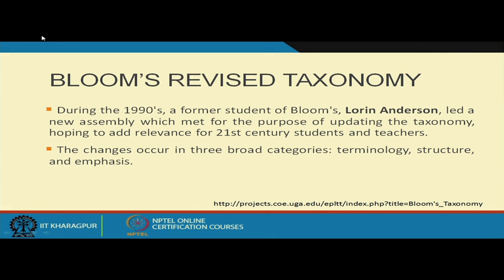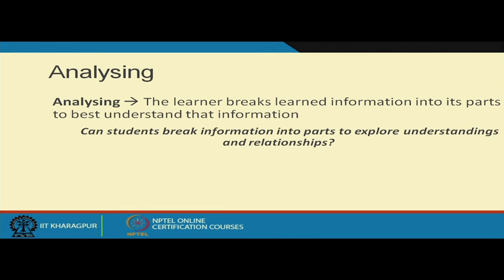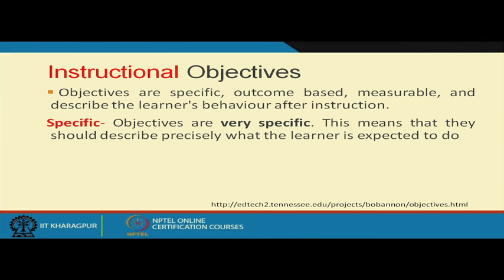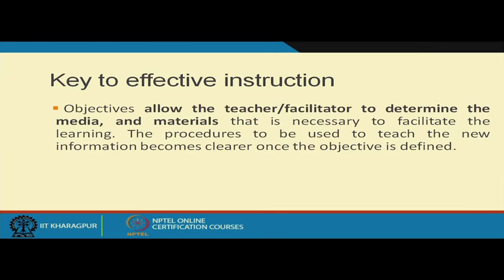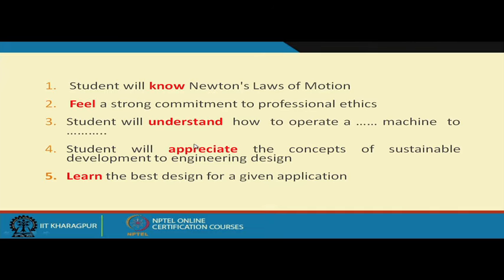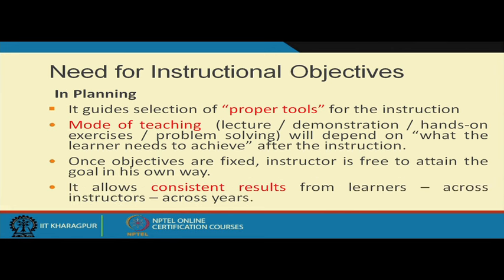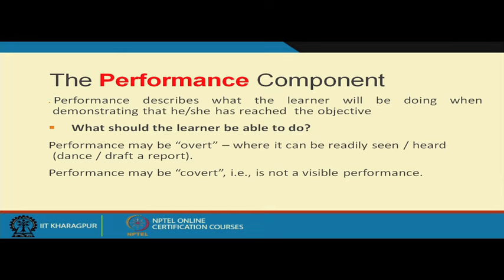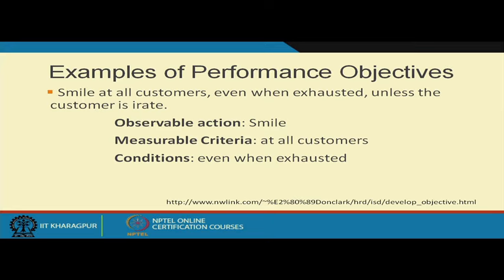Taxonomy (Contd )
retrieving, intended, objective, intangible, know, feel, understand, appreciate, goalpost, benchmark, overt, criterion , component

 To access the translated content:
1. The translated content of this course is available in regional languages.
 2. Regional language subtitles available for this course
 To watch the subtitles in regional languages:
 1. Click on the lecture under Course Details.
 2. Play the video.
 3. Now click on the Settings icon and a list of features will display
 4. From that select the option Subtitles/CC.
 5. Now select the Language from the available languages to read the subtitle in the regional language.